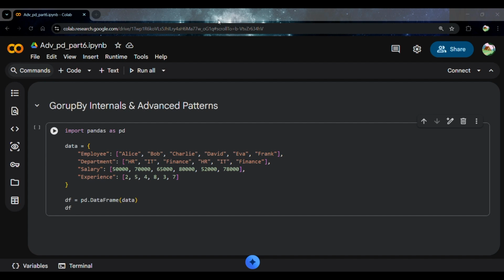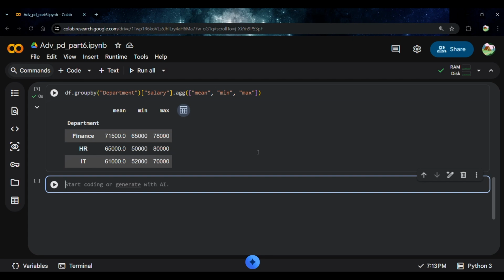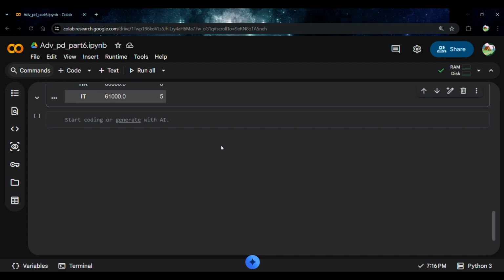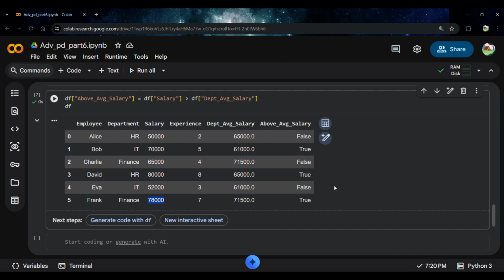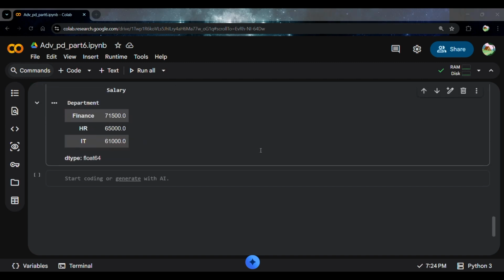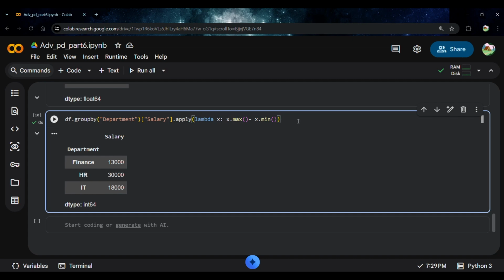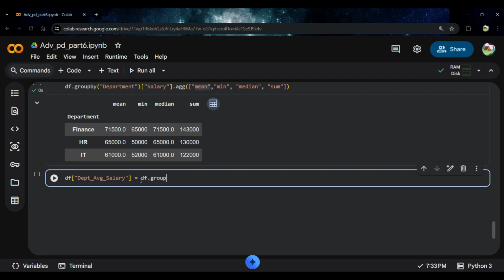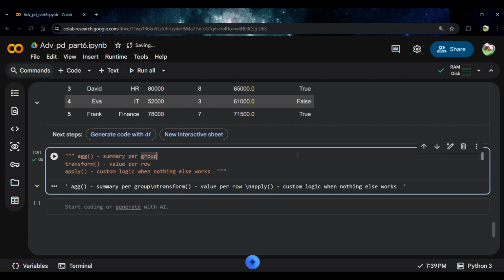Pandas Advanced – Part 6 | GroupBy Internals & Advanced Patterns (Think Like an Analyst)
GroupBy is one of the most powerful features in Pandas — but most people only use it at a surface level.

In  Pandas Advanced – Part 6, we go deeper and understand:

* How GroupBy actually works internally
* What  split → apply → combine really means
* When to use apply, agg, and transform
* Why some GroupBy code is slow — and how to think like an analyst
* Advanced patterns used in real-world data analysis

This video focuses on **thinking**, not just syntax.

### 🔍 What you’ll learn:

✅ GroupBy internals explained simply
✅ Advanced aggregation patterns
✅ Row-level vs group-level operations
✅ Performance-aware GroupBy usage
✅ Analyst-style decision making

This is not beginner Pandas — this is how professionals use GroupBy

### 📂 Code & Practice Files

* Python developers moving into data analysis
* Data analysts who want deeper Pandas understanding
* Anyone preparing for **real projects, interviews, or analytics roles**

### 🚀 What’s Next?

In the next part, we’ll move into:
Advanced Indexing, Query Thinking & Decision-Focused Analysis

pandas groupby advanced
pandas groupby internals
pandas apply agg transform
advanced pandas tutorial
data analysis with pandas
groupby performance pandas
python pandas advanced
pandas for data analysts